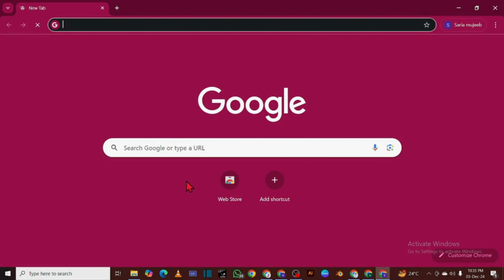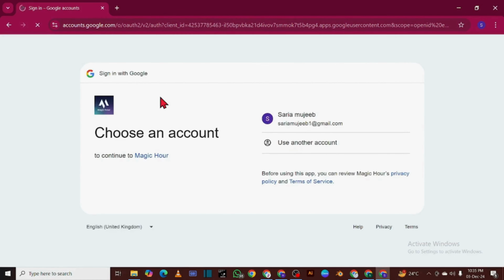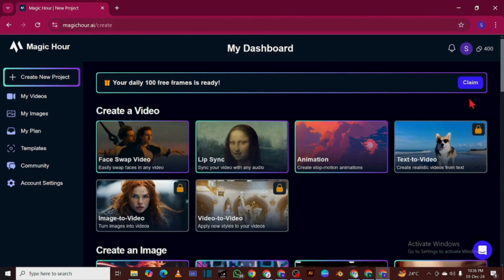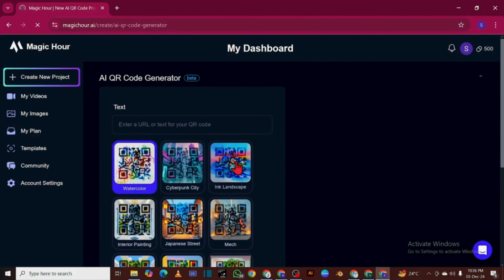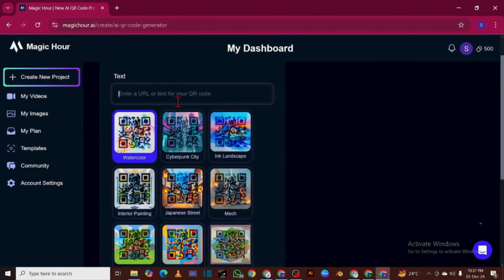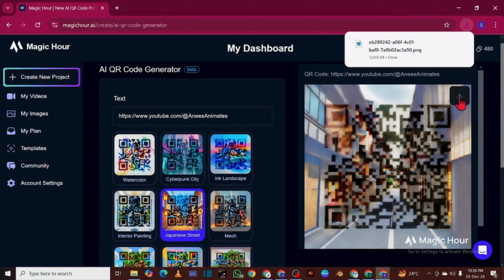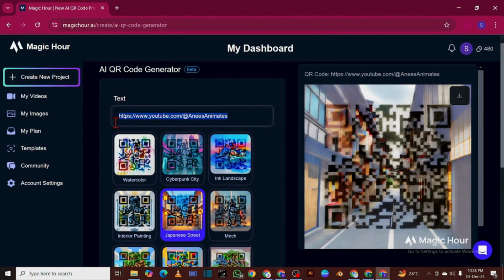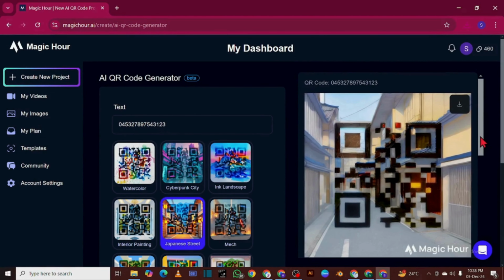How to Make Custom QR Codes with AI Technology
Learn how to make custom QR codes effortlessly using AI technology! In this video, we’ll show you how to create unique, eye-catching QR codes for your business, social media, or personal use. Discover the power of AI tools to design stylish and professional QR codes in seconds. Perfect for branding, marketing, and promotions. Watch now and transform your QR code creation process with AI innovation

your searches;
AI QR Code
custom QR Code
QR Code generator
AI technology
stylish QR Code
unique QR Code
professional QR Code
QR Code creation
AI tools
branding
marketing
promotions
AI innovation
QR Code design